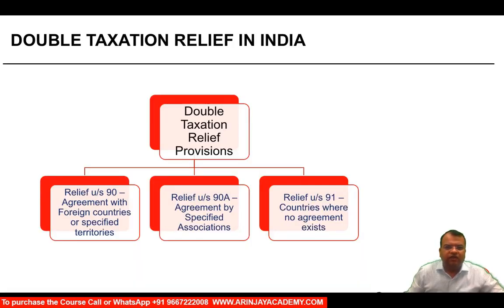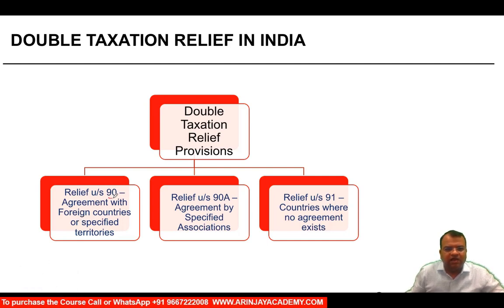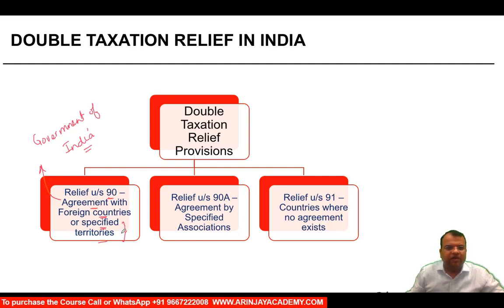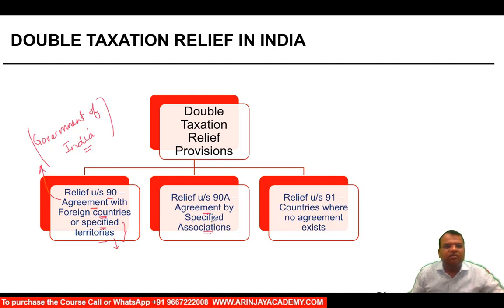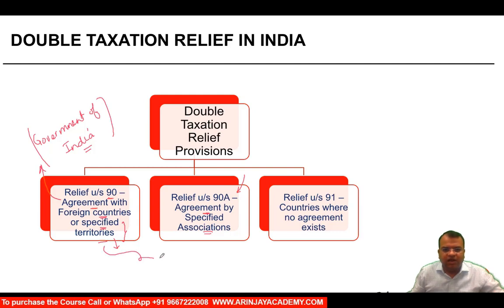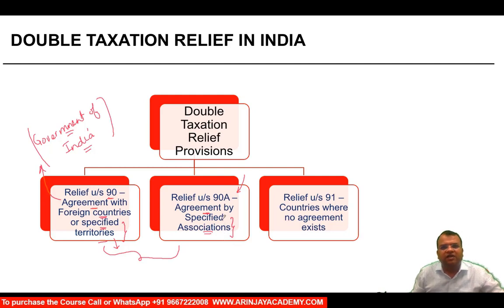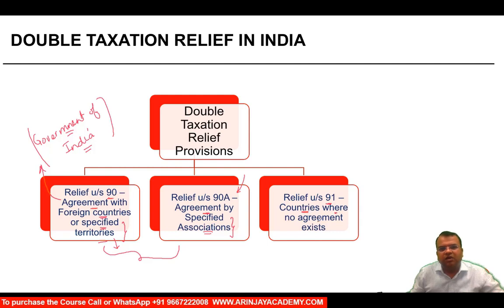Double Taxation Relief and Foreign Tax credit - CA Final International Taxation - +91-9667714335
- "Double Taxation Relief and Foreign Tax credit  - CA Final International Tax Paper 6C
In this video you will learn about types of double taxation reliefs in India" Hello Friends, Now Arinjay Academy is also available on telegram for all CA Final and CA Inter Updates